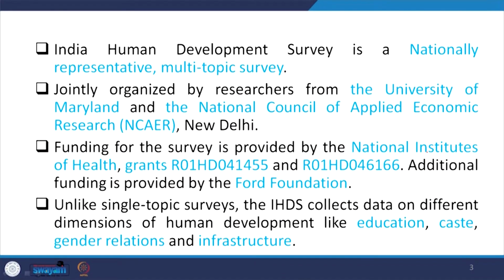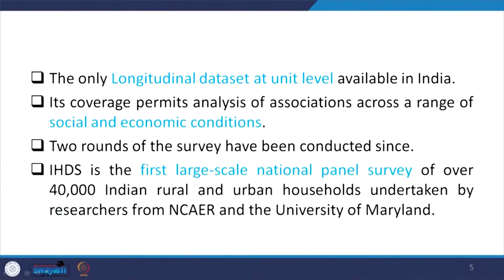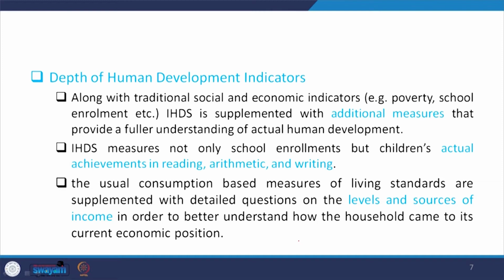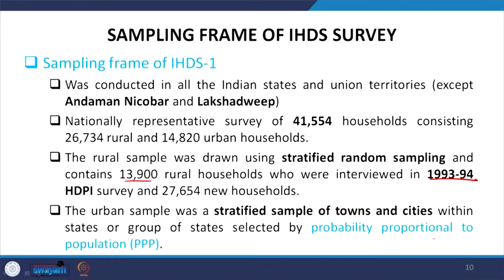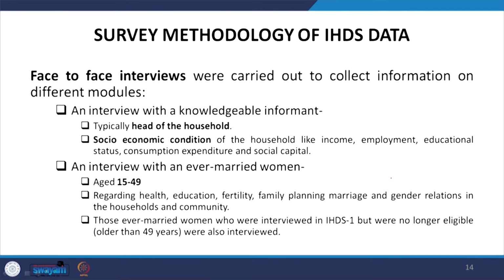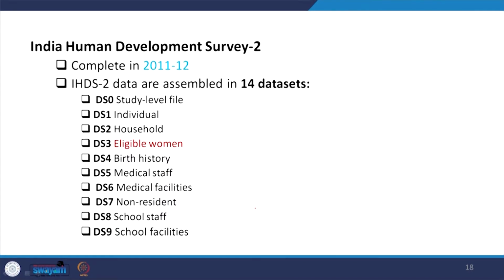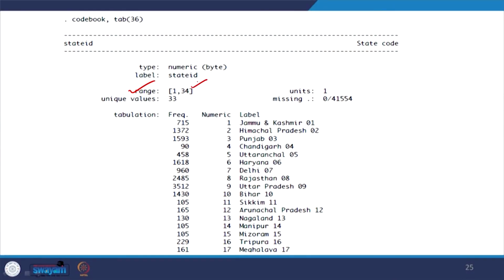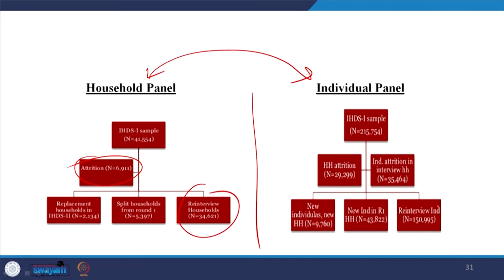Understanding Unit Level Data: IHDS